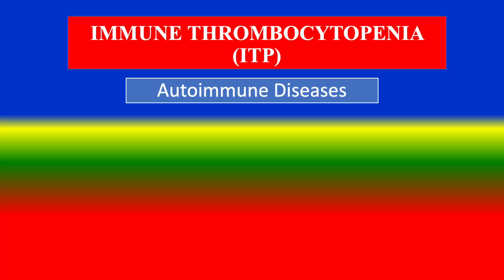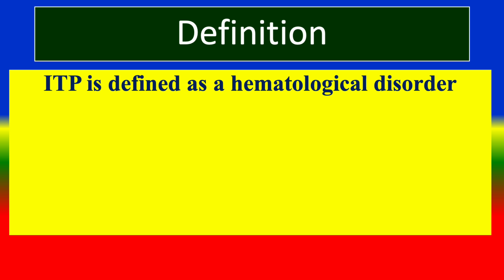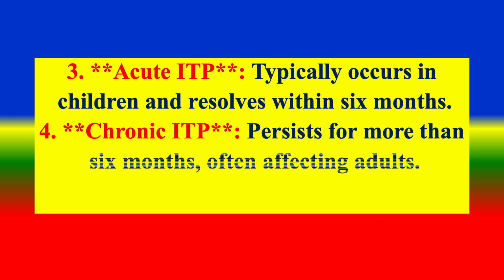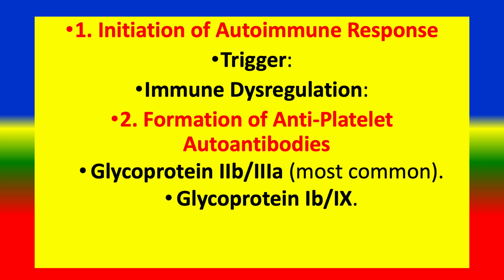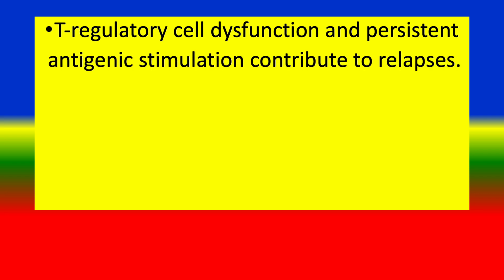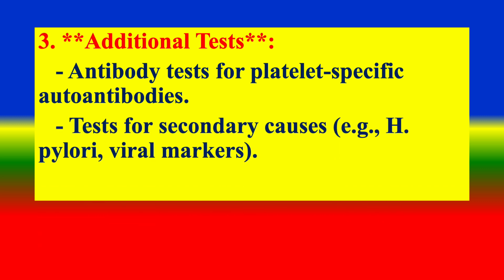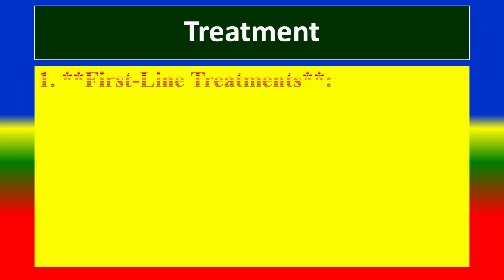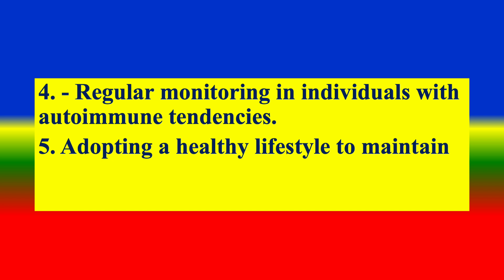IMMUNE THROMBOCYTOPENIA (ITP) - Definition, types, causes, pathophysiology, diagnoses , medicine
To  Explain IMMUNE THROMBOCYTOPENIA (ITP)
Introduction , 0:34
Etymology  1:09
Definition , 2:32
types , 3:14
causes , 4:20
risk factors , 5:15
complications ,  5:51
pathophysiology , 6:39
 signs and  symptoms , 10:15
medical diagnoses,  11:14
nursing diagnosis   12:45
management ,  13:34
treatment  15:42
psychosocial medicine , 16:42
prevention , 17:29
Conclusion 18:14
- Definition, types, causes, pathophysiology, symptoms , diagnoses , medicine
Viewers are encouraged to verify the information provided and consult qualified professionals for specific needs or concerns. The creators of this content assume no responsibility for any actions taken based on the material presented."
Health & Personal Care
TOPICS
PSYCHOLOGY